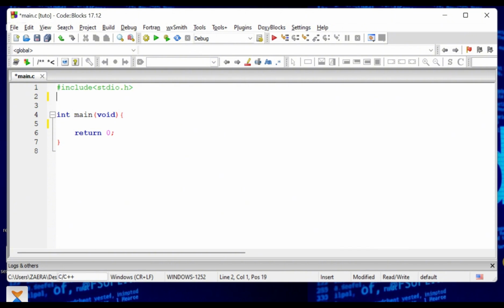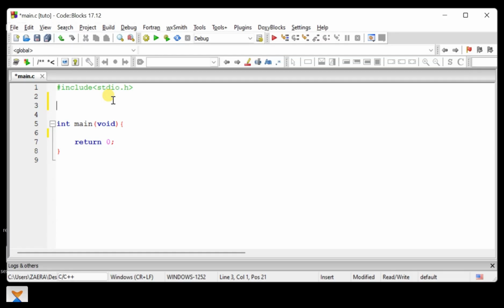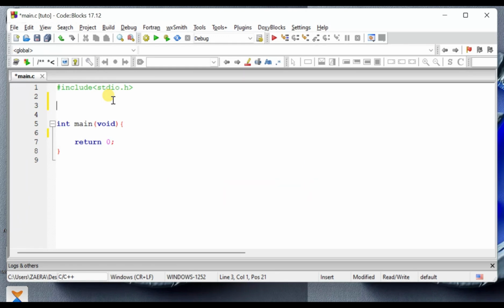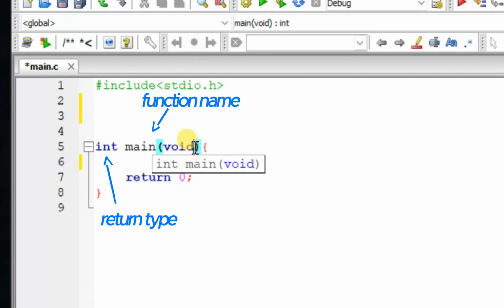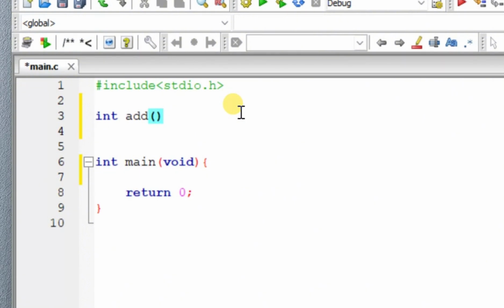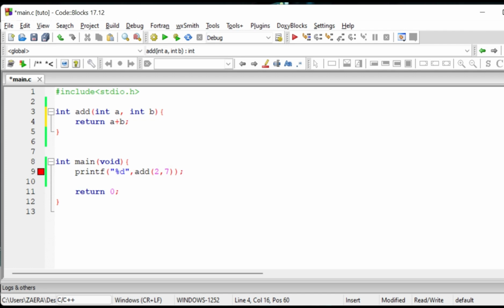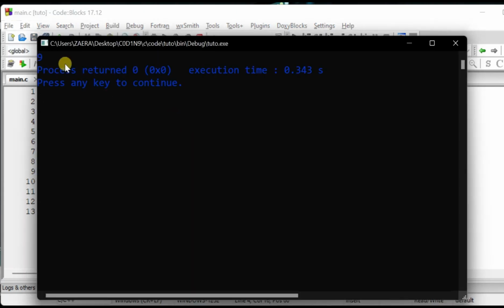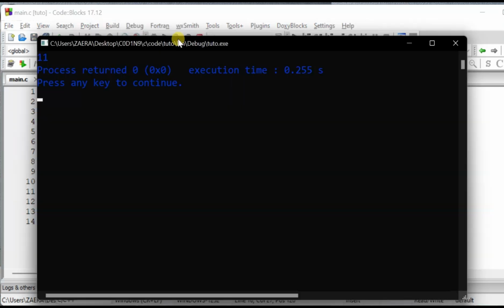15 functions: A Comprehensive Guide For Beginners || Z@inTutor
We will cover the syntax for defining and calling functions, the difference between value and reference parameters, and how to return values from functions. Through practical examples, you'll learn how to create your own functions and understand their importance in structuring your programs.